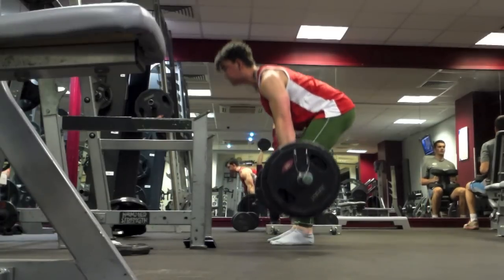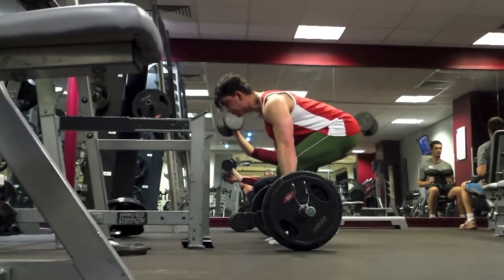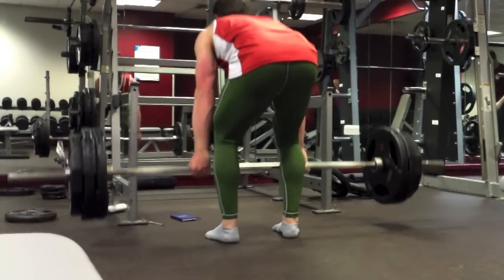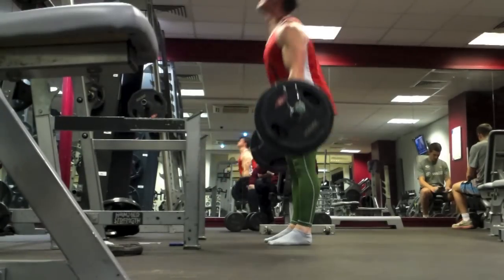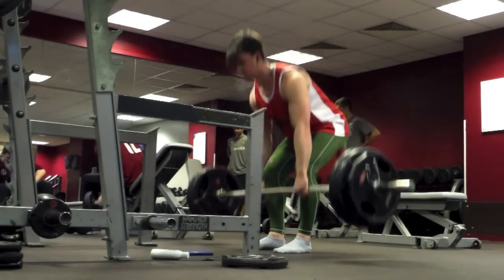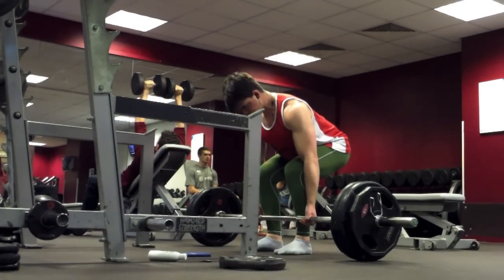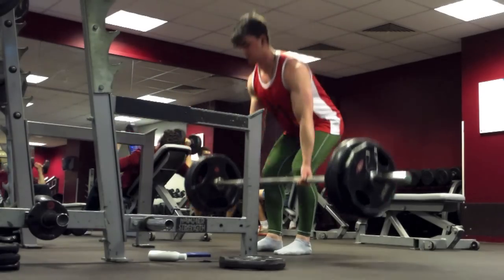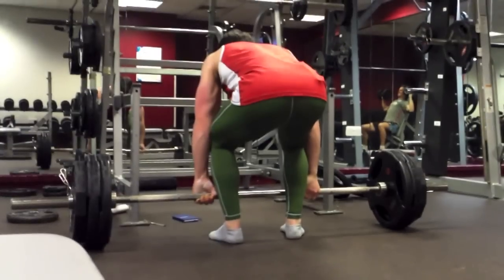230kg Deadlift & Power Deadlifts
Training footage and commentary.

Audio file(s) provided by The Going Quantum Podcast